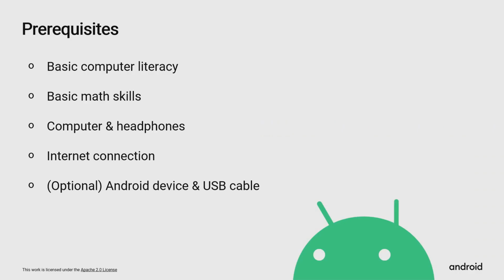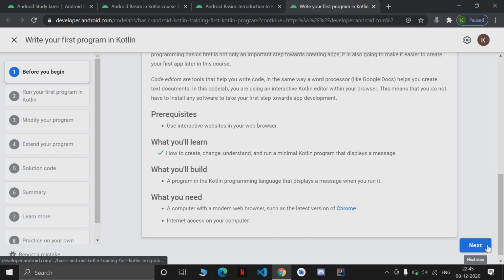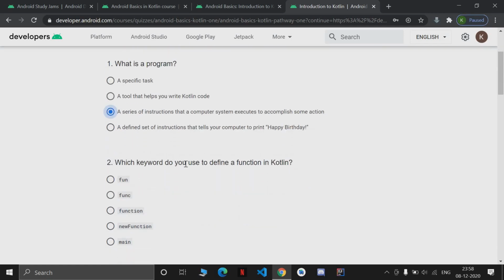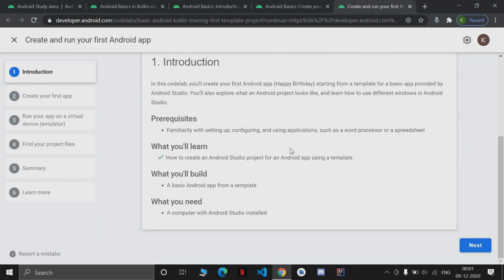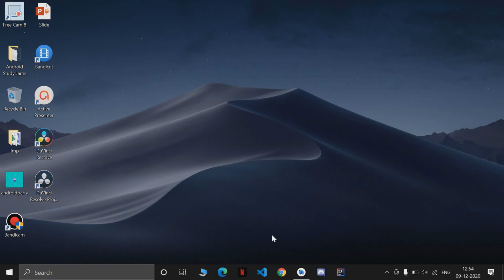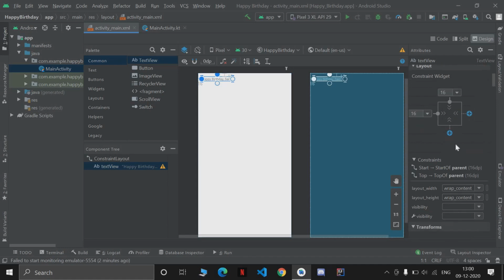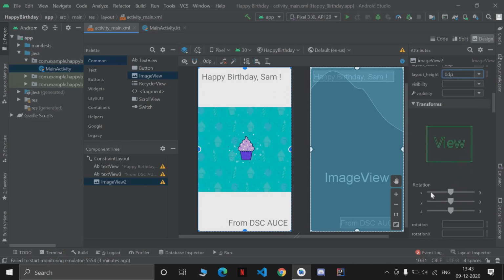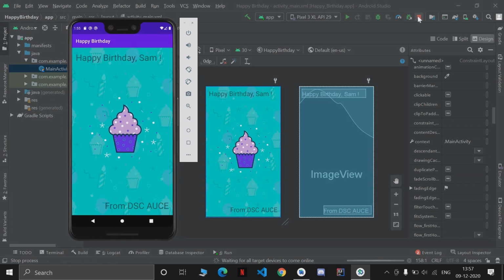Walk through Android Study Jams | Android Development | DSC - AUCE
Android Study Jams are community-organized study groups for people to learn how to *build Android apps* in the Kotlin programming language, using curriculum provided by *Google*.